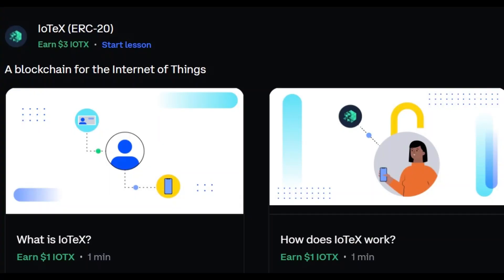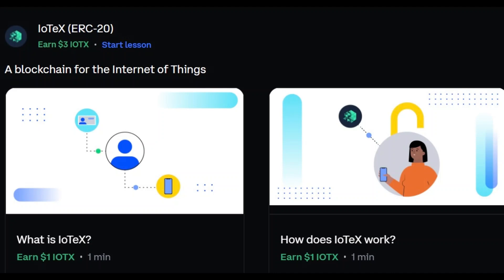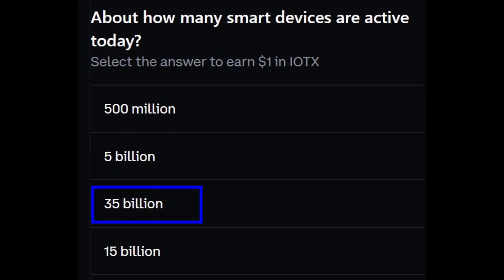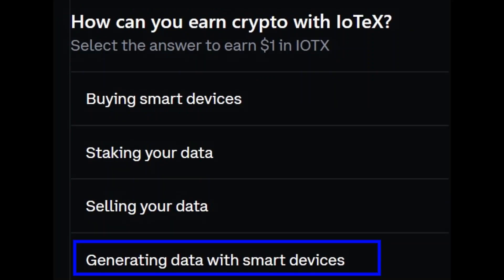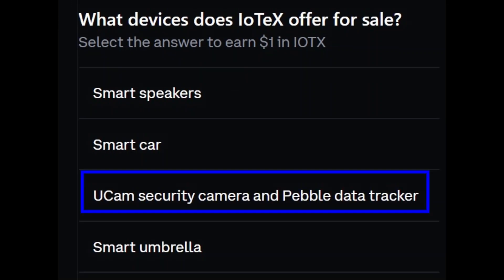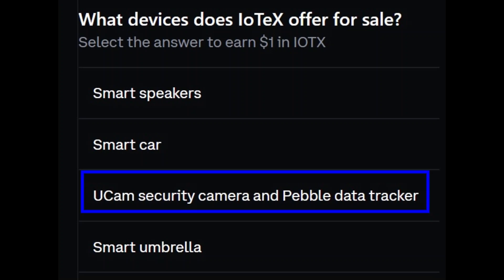Coinbase Iotex Quiz Answers! Free $3 IOTX!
Questions and Answers:

Q: About how many smart devices are active today?
A: 35 billion

Q: How can you earn crypto with IoTeX?
A: Generating data with smart devices

Q: What devices does IoTeX offer for sale?
A: UCam security camera and Pebble data tracker

I hope you guys enjoy! This iotex token quiz on coinbase earn takes just a minute and can quickly help you get $3 worth of IOTX that you can add to your portfolio!

If you do not have coinbase then you can join here completely free and take a bunch of these quizzes to earn free crypto! Absolutely no purchases or card info or deposits are required to start collecting free cryptocurrency with coinbase so you should get involved now!

P.S.
I have heard some people say they are put on a waitlist for the coin after completing the quiz :/ im sorry if that is you, but you just have to wait a few days and then you should see it deposited in your account!

The questions as listed in the boxes on the rewards site are this:
What is IoTeX?
How does IOTEX work?